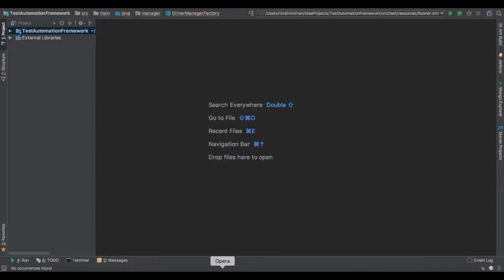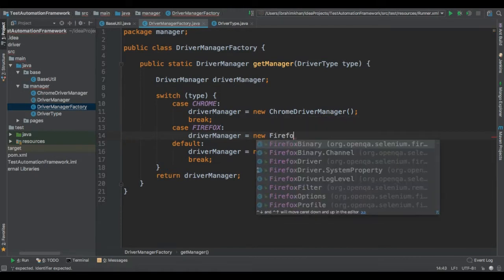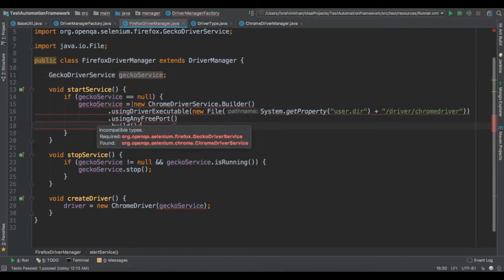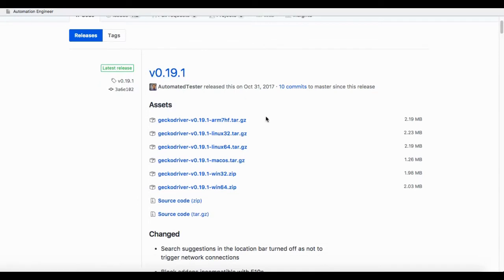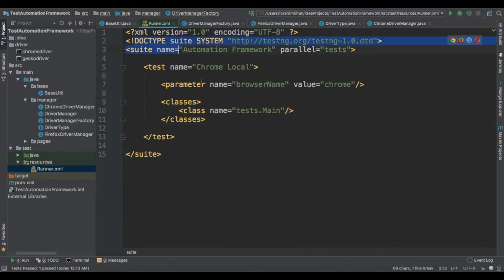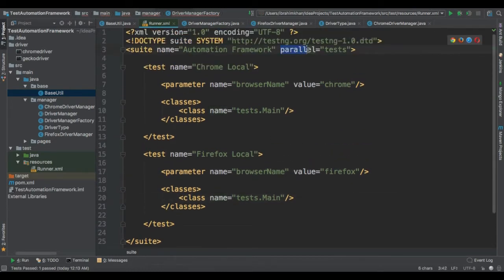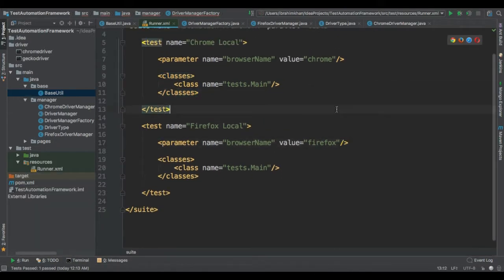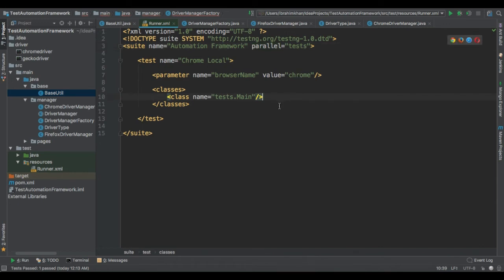Selenium Automation Framework | Parallel Execution | Part 7